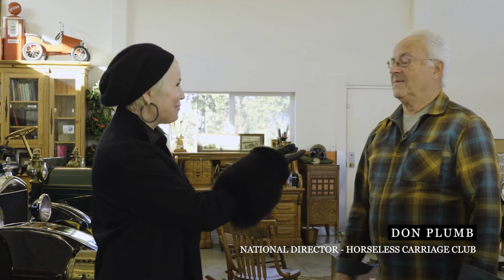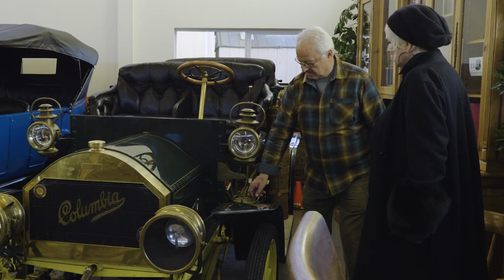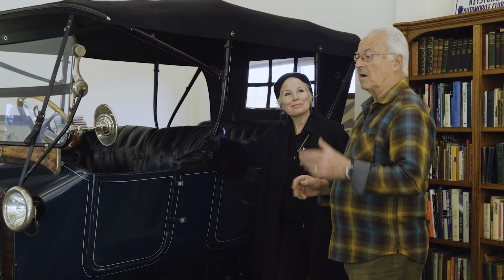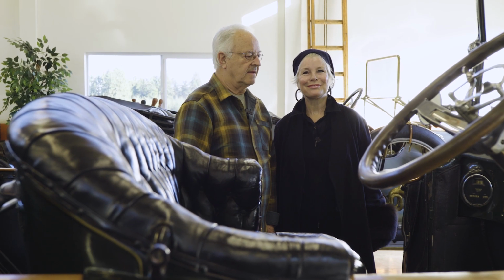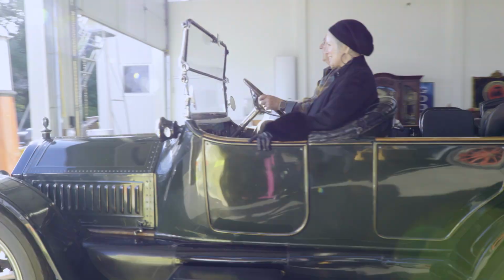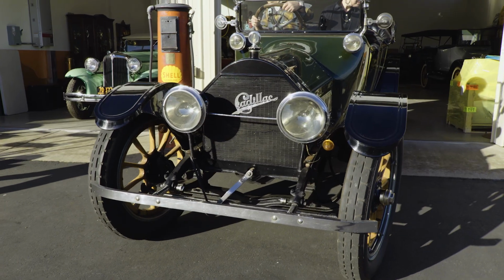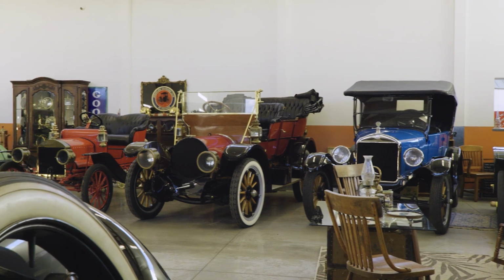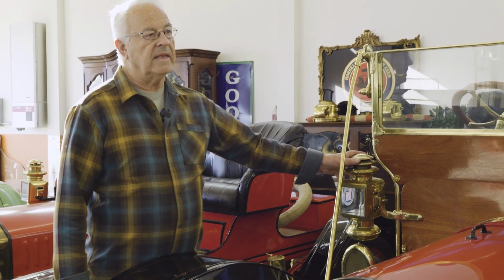Will It Start? Test driving a 1914 Cadillac…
I recently had the pleasure of playing with a garage full of restored cars from the 1910s and 20s while hanging out with my friend, client, and car collector and aficionado, Don Plumb. For many years, Don has acted as the national director of the Horseless Carriage Club. As a fellow auto enthusiast, you may enjoy this 3-minute video of our outing— including a test drive in a 1914 Cadillac!

• Why didn't women drive early cars?
• How do you start a vintage car?
• How did early headlights work?
We answer these questions and more in this episode!

Extremely knowledgeable, Don Plumb does all his own car restoration work and regularly brings beautiful classic cars from his collection to old school car shows in the Portland, Oregon metro area. He shares some fun car trivia with us including why women didn't drive early cars and what fueled early headlights.

Cars from the early 20th century are considered vintage collector cars. Models similar to the restored 1914 Cadillac I test drove typically sell for between $70,000 and $100,000 according to stats on Classic.com. While not the most expensive cars to collect, an old car's condition at purchase can make the cost of car restoration a significant factor.

See Don's home for sale with auto showroom and 16-car garage parking

See all auto enthusiast homes for sale in Oregon and Washington